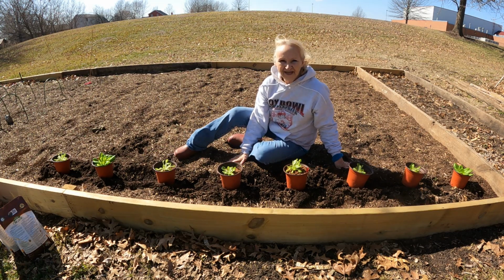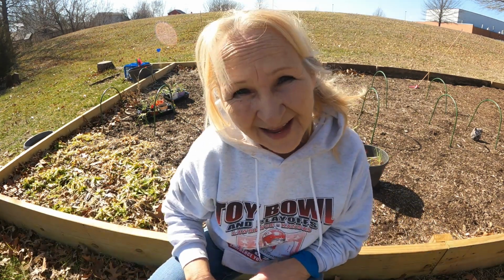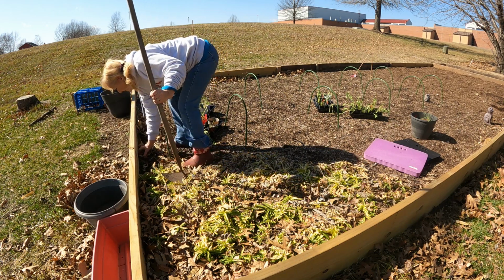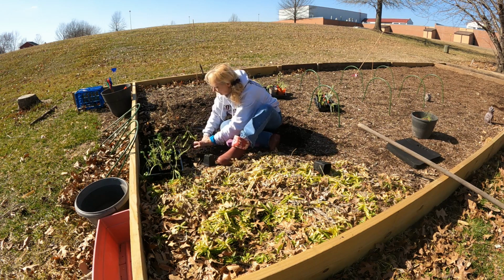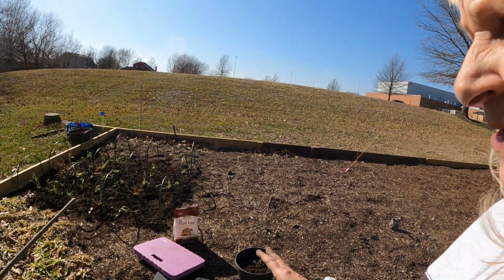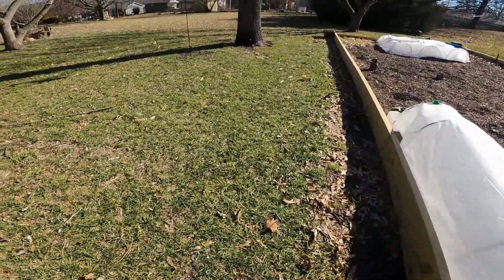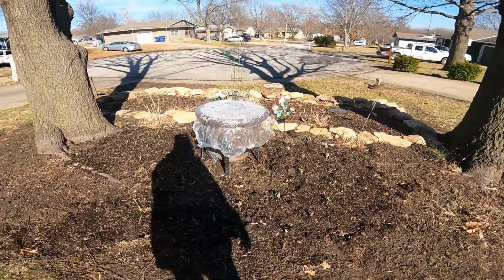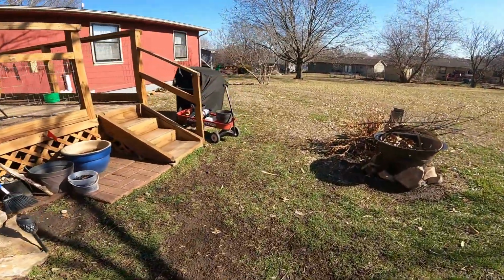Planting Out the Ranunculus and Salanova Lettuce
Planting the Ranunculus and Salanova Lettuce
Lost a Lot of Ranunculus.. Didnt Really like the basement. Bummer but Learned a Lesson

Created with Wondershare